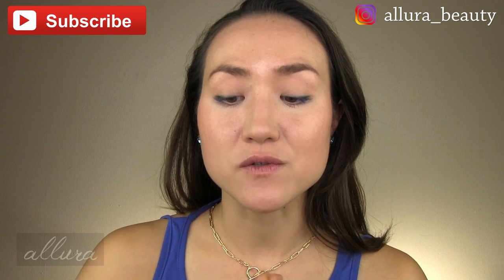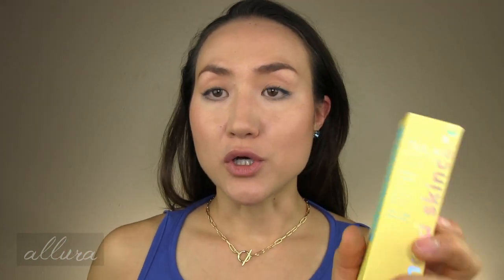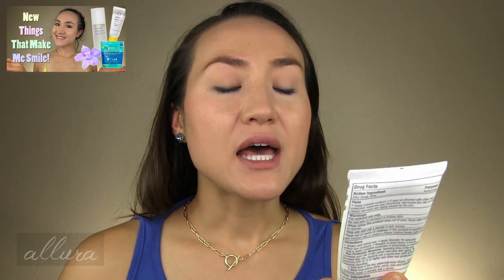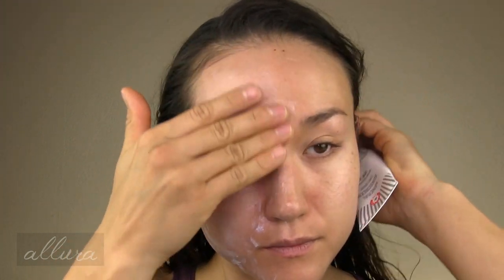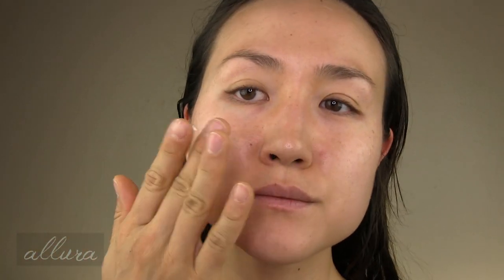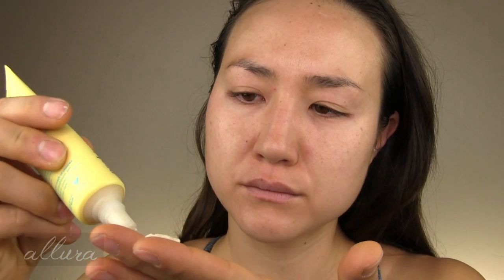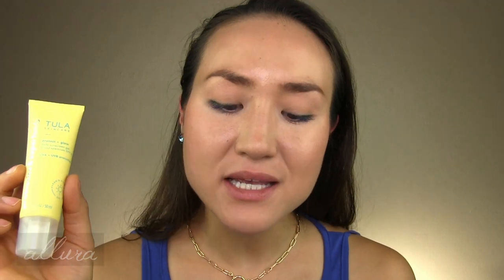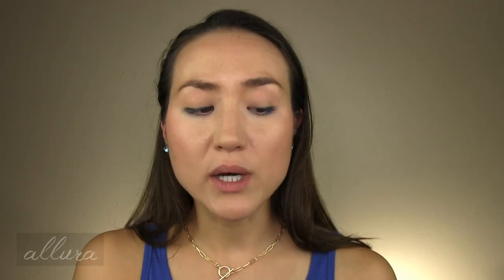NEW SUNSCREENS Review 2022 // ILIA, TULA, Murad, First Aid Beauty, Indie Lee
5 new sunscreens applied & reviewed. Which is the best?